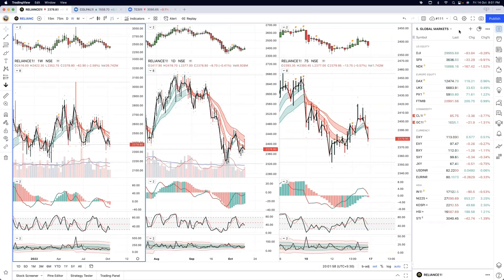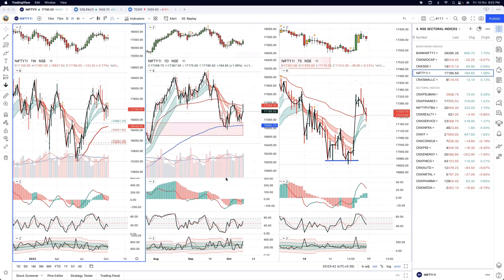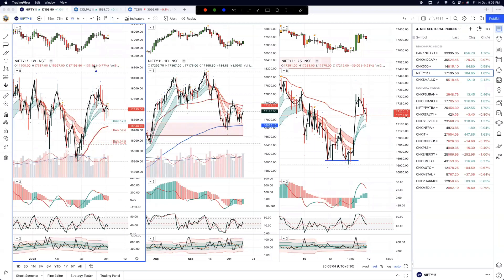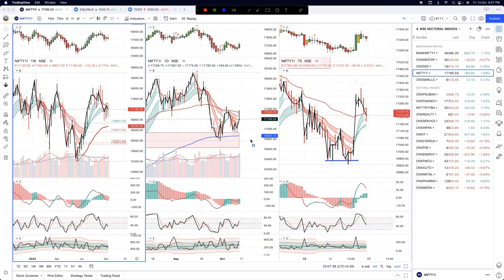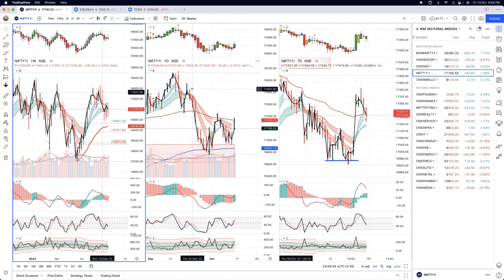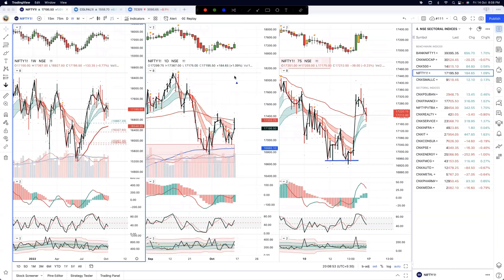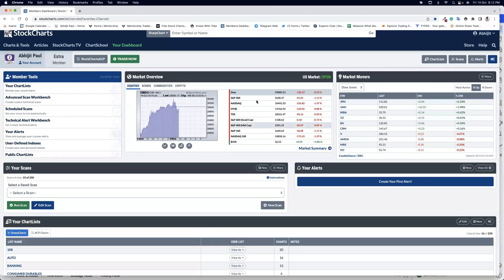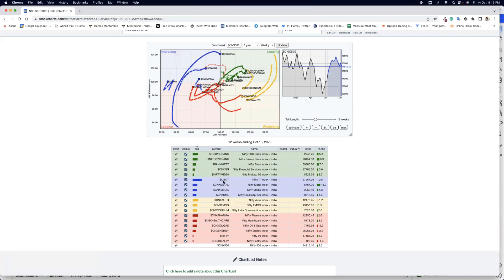Nifty Today : “Going is Tough, But Trading nowadays is Tougher” - 14 Oct’22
Nifty View: A disappointing closed from the Nifty index in today’s trade, as the index slipped significantly from its intraday high of 17,367 to manage a close at 17,195. In fact, many sectoral indices and heavyweight Nifty50 stocks closed at the lowest point of the day, thereby giving away all of the opening gains and setting back negative sentiment. The underlying trend of the index is highly volatile and non-directional, which makes the life of short-term traders miserable. Strategically, I will suggest traders keep a bearish bias and trade cautiously.

Trade Well. Trade Wise.

Advisory: #111

#111-Futures is a futures advisory service focusing on long and short trades within the top 100 F&O stocks.

#111-Cash is a long-only cash market stock recommendation model within the top 250 large and mid cap stocks.